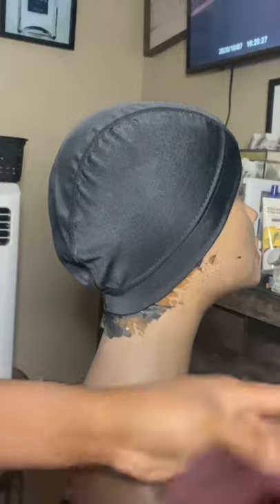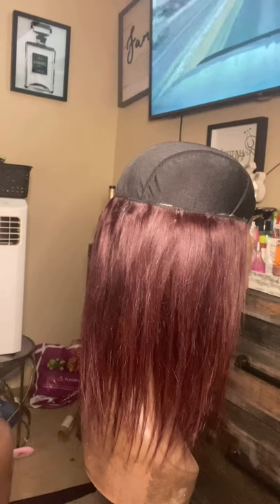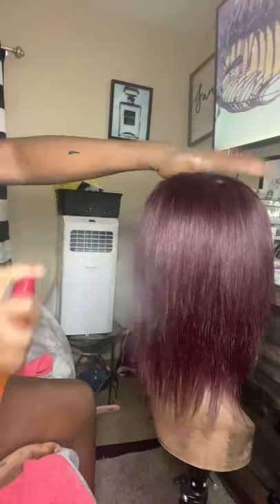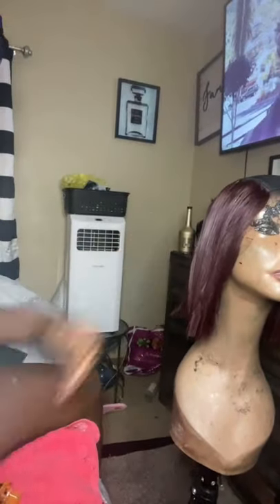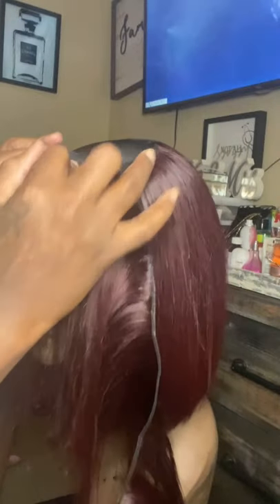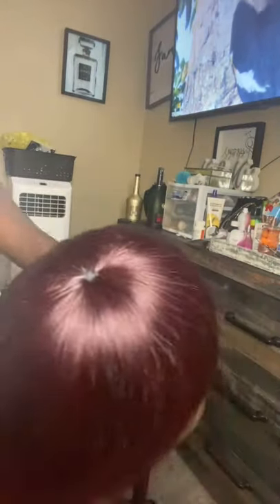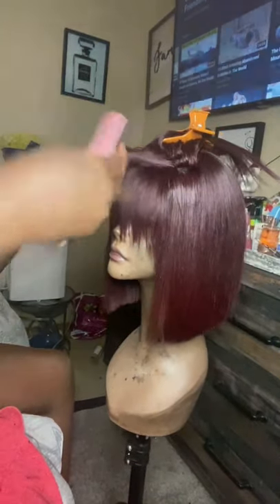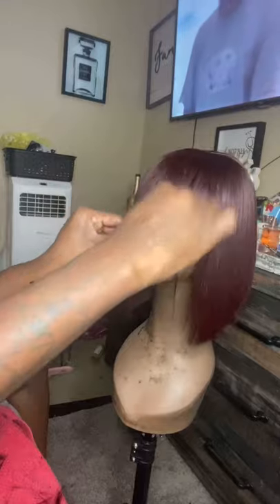QUICK WEAVE WIG| BLUNT CUT FRINGE BANGS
Hair used: 2 10inch 99j Black label yaki straight

Done caps: 5 PCS/Lot Black Dome Cap Wig Cap...

Wig tripod: HAIR STORE SORRY NOT FROM AMAZON 😢

Flat Iron: Remington 2" Flat Iron with Thermaluxe Advanced Thermal Technology, Purple, S9130S